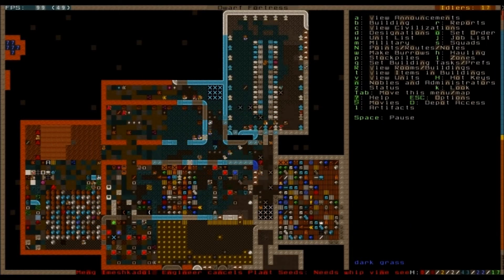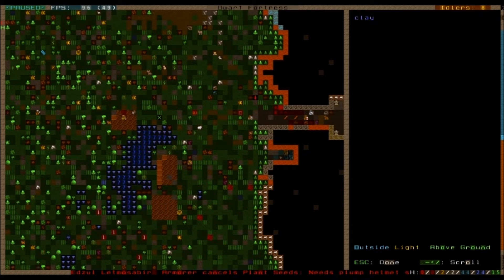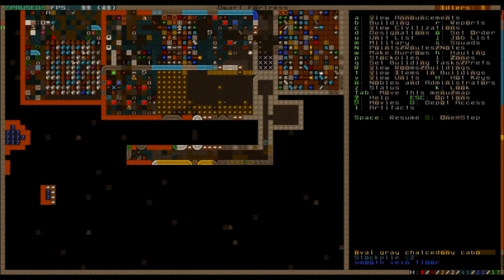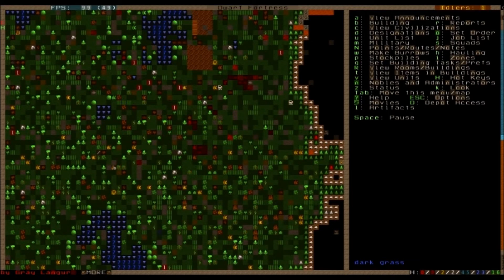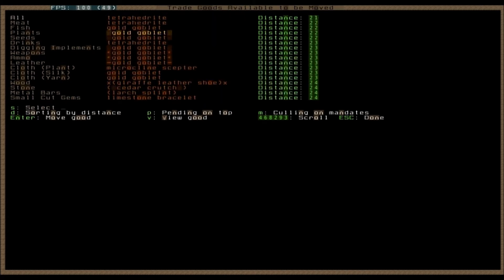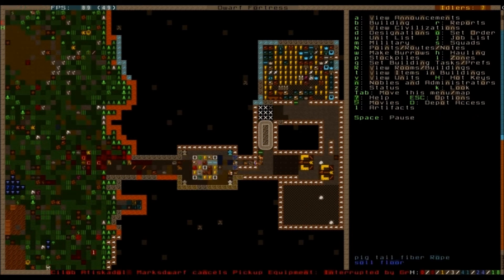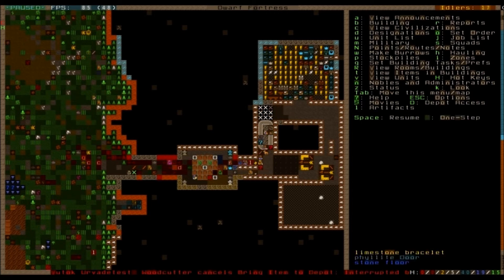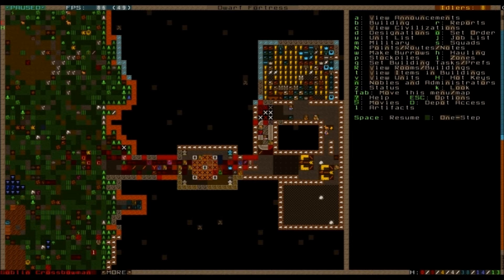Tales of Limulod (Dwarf Fortress) part 17 The Bloody Spring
We continue the adventures of Limulod in Dwarf Fortress.